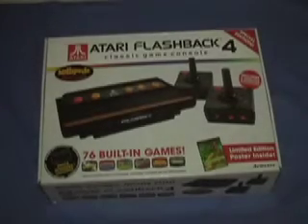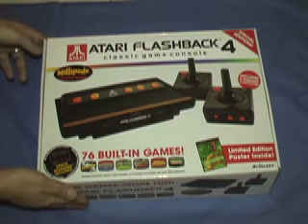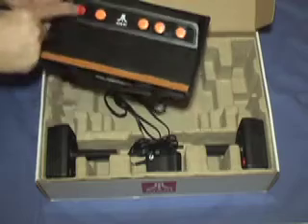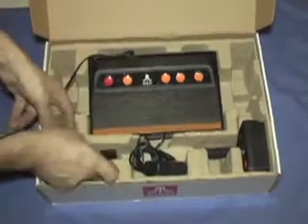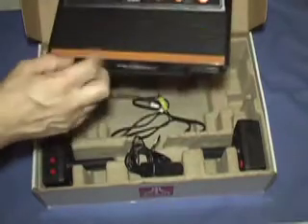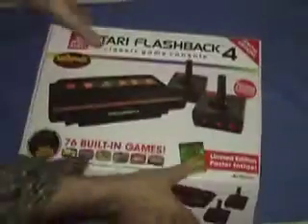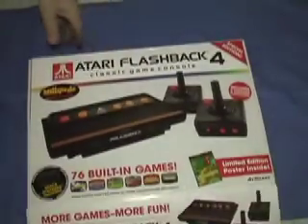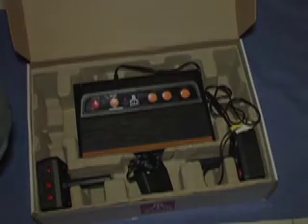Atgames Atari 2600 Flashback 4 Special Edition Open Boxing Video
Atari 2600 Flashback 4 Special Edition Open Boxing Video

Atari 2600 Flashback Latest Edition:

Our YouTube Camera DSLR Rig:

Canon EOS Rebel The Latest version:
Sandisk Extreme Pro 64GB:
Sigma 17-50mm EF mount Lens:
Zoom H4n Handy Audio Recorder:
Rode Video Mic:
Zoom Sescom Audio link cable with headphone monitor input:
Sony Headphones MDR7506:
Davis & Sanford Fluid Head Tripod:
Neewer CN-160 Led Light:
Yongnuo 300 Air led panel:
Camera Hot shoe Mount Adaptor:
Green Screen Lighting Kit: